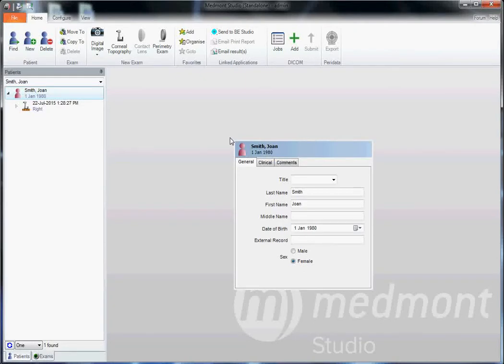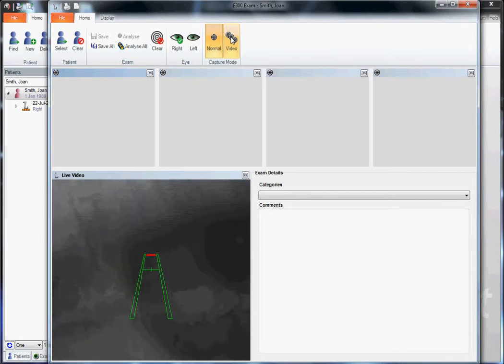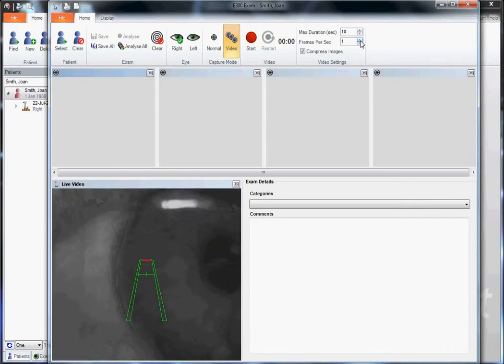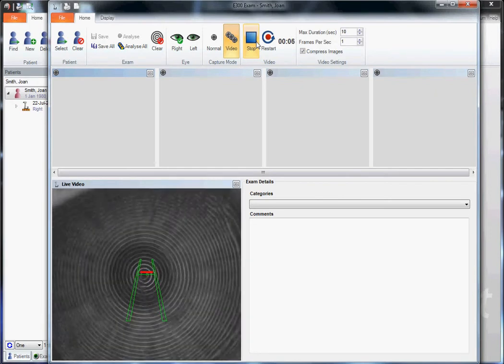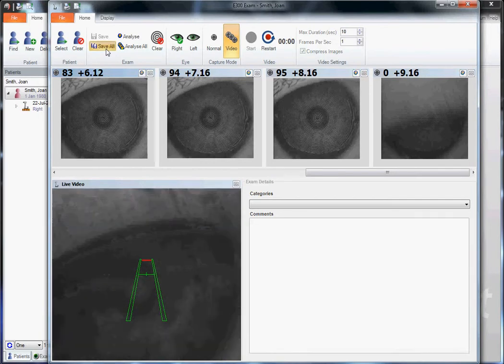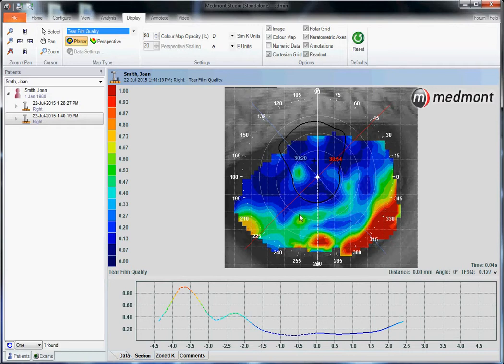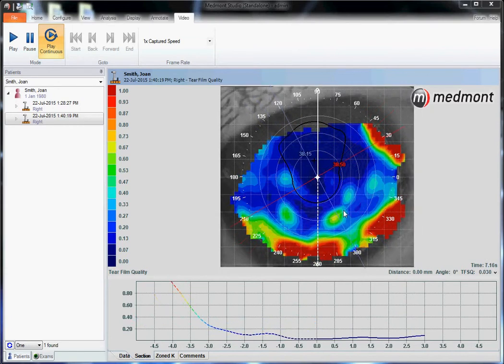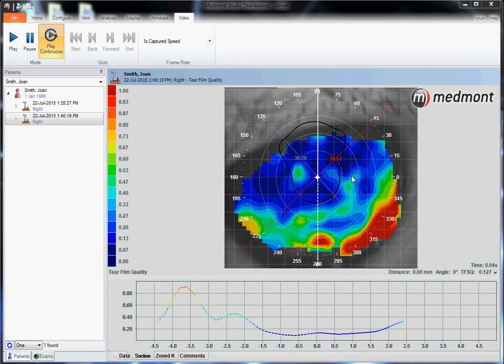How To | Capture a Tear Film Surface Quality video (Studio 6)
Learn about the steps for capturing a Tear Film Surface Quality video in Medmont Studio 6.

Are you using the latest version of Medmont Studio? Studio 7.2.8 is out now, and is now available for more instruments—the meridia, E300, DV200 and M700. Upgrade now to streamline your workflow and enjoy more patient insights.